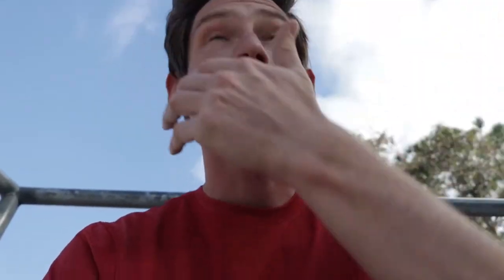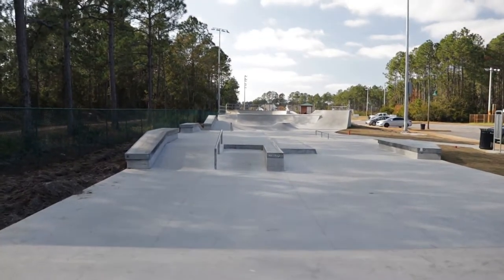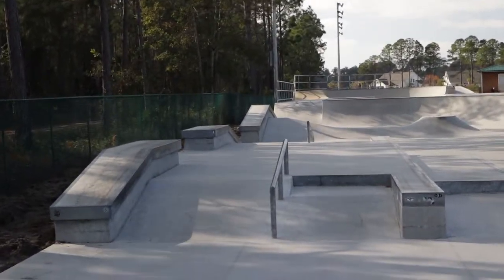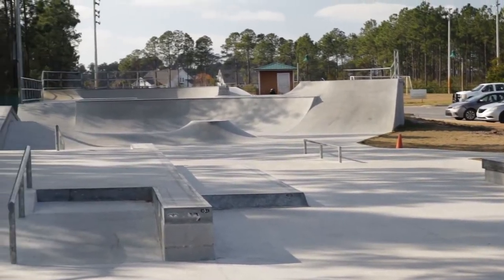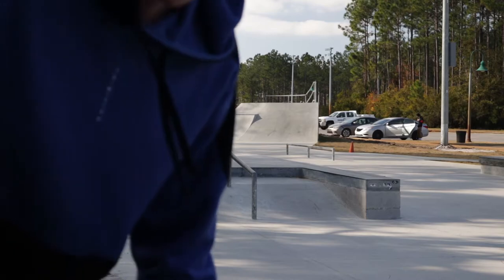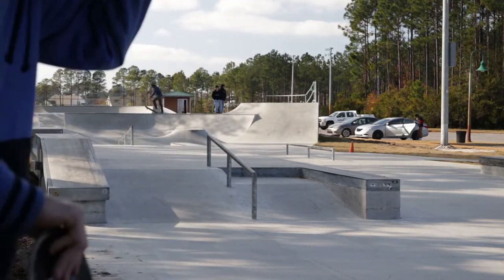NEW Helen McCall skatepark in Santa Rosa Beach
What's up everyone! In this video were taking a look at the new Helen McCall skatepark in Santa Rosa Beach, Florida. This skatepark in santa rosa was built by Spohn ranch skate parks. They have projects going on all across the United states. Check them out on Instagram to see all there parks currently being built!